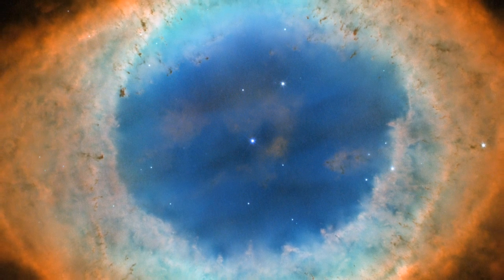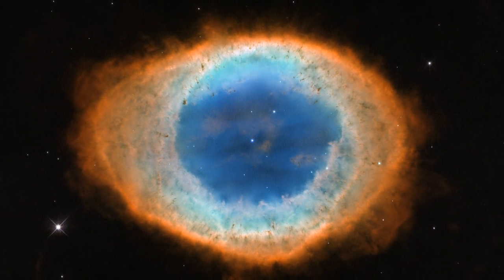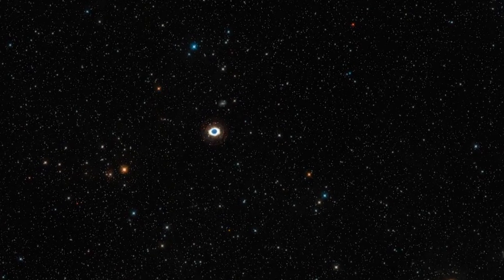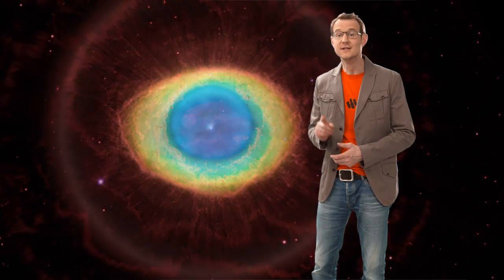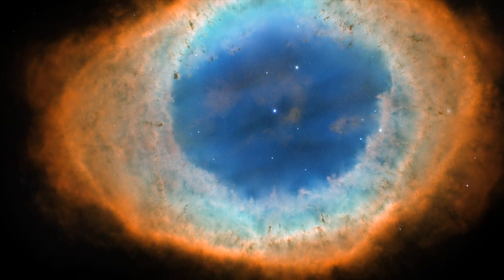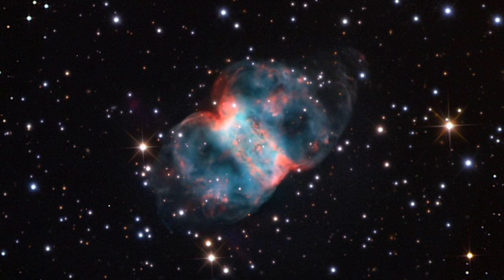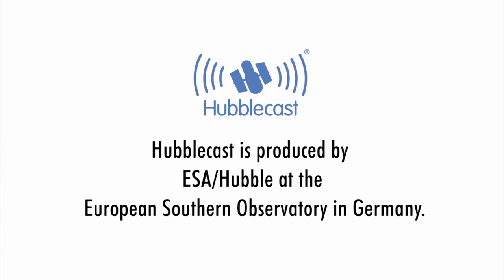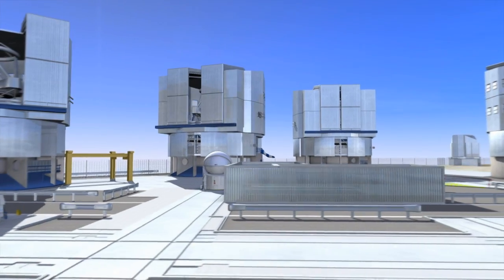Hubblecast 66: Hubble uncovers the secrets of the Ring Nebula — The ESA astronomy podcast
This episode of the Hubblecast explores the Ring Nebula (Messier 57). Although this nebula is one of the most famous objects in our skies, more than 200 years after its discovery astronomers are still unveiling some of its secrets.

The Ring Nebula was discovered in the late 18th century, but its true shape and structure has remained unclear. Now, a team of astronomers has used the NASA/ESA Hubble Space Telescope, alongside existing ground-based data, to explore the Ring Nebula in depth. The astronomers wanted to better understand the nebula's structure, evolution, physical conditions, and motion — and it turns out that the Ring Nebula is not actually very ring-shaped after all.

Hubblecast 66 showcases stunning new Hubble images of this beautiful object, showing the bright, colourful centre of the nebula, and the dramatically turbulent space that surrounds it.

Credit: ESA/Hubble

Directed by: Nicola Guttridge
Visual design and editing: Martin Kornmesser
Written by: Nicola Guttridge
Presented by: Joe Liske (Dr J)
Narration: Sara Mendes da Costa
Animations: Martin Kornmesser
Images: ESA/Hubble and NASA
- Images of Messier 57: ESA/Hubble & NASA, the Hubble Heritage team (STScI/AURA), the Large Binocular Telescope Observatory (LBTO), and C.R. O'Dell
- The Little Dumbbell Nebula, Messier 76: Adam Block/Mount Lemmon SkyCenter/University of Arizona
Web and technical support: Mathias Andre and Raquel Yumi Shida
Executive producer: Lars Lindberg Christensen